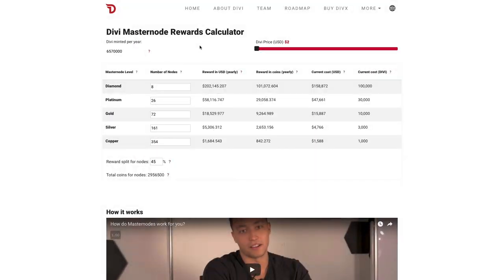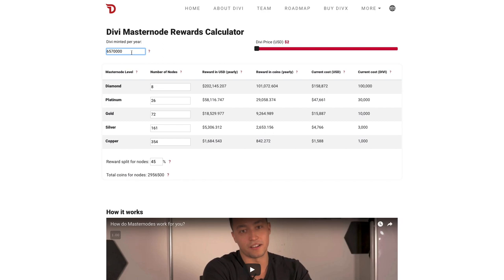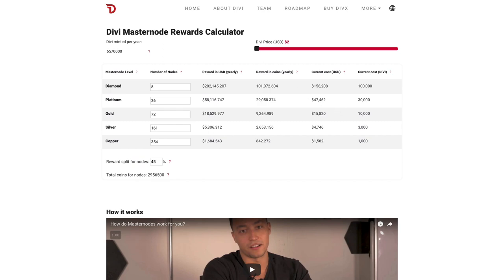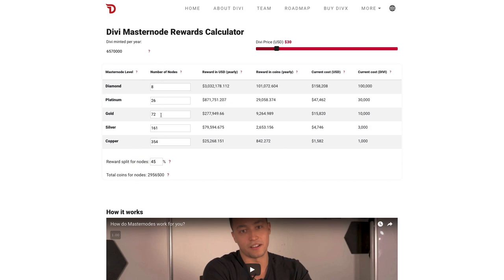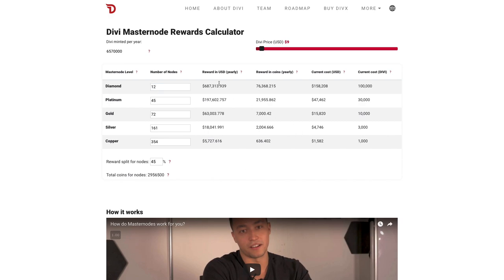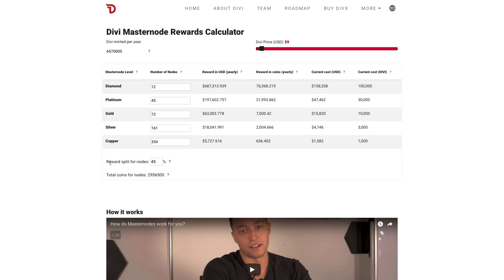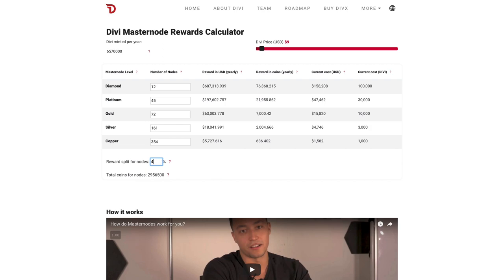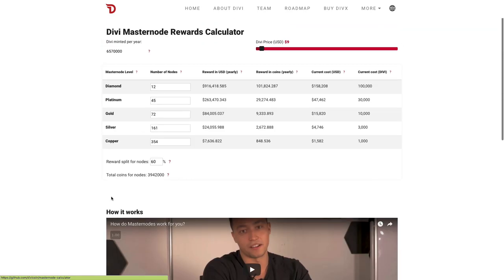Masternode Calculator Overview - Divi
Our Masternode Rewards Calculator is here to help you get acquainted with Divi's five-tier system before our Mainnet launch in May